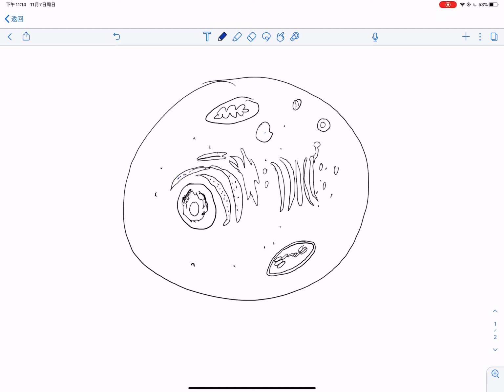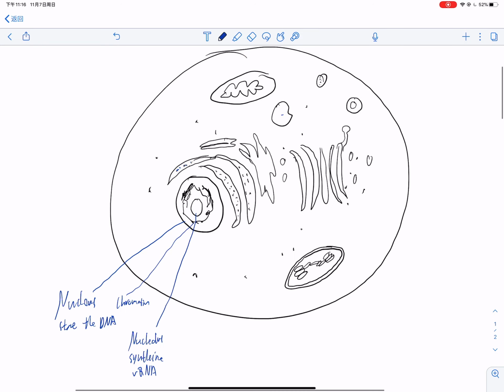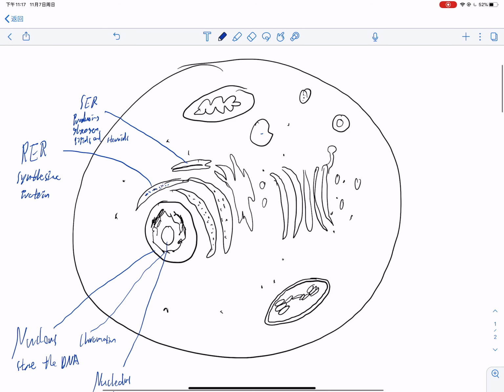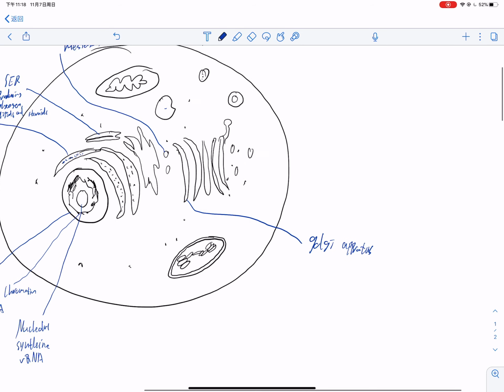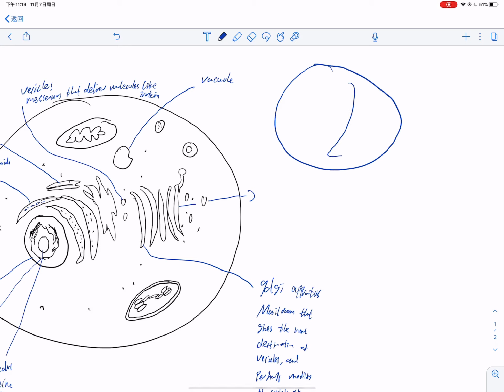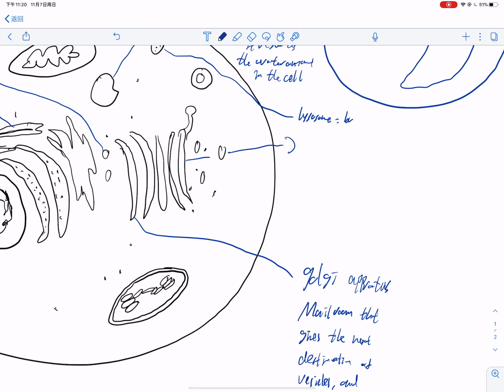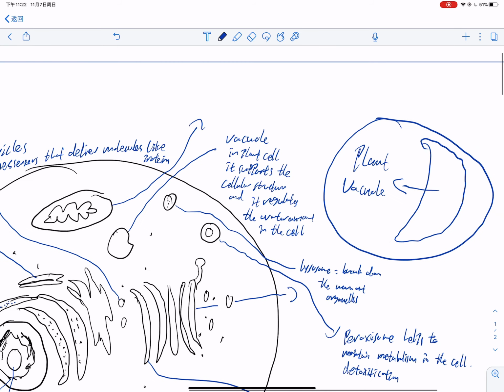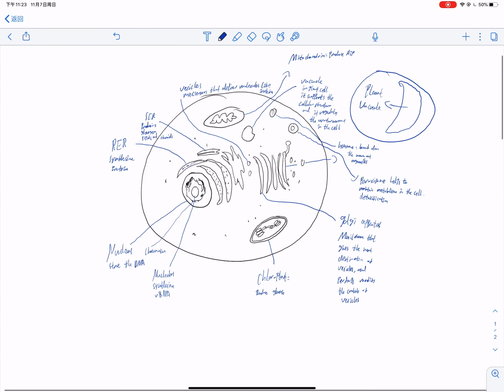Intro to Cell Structure